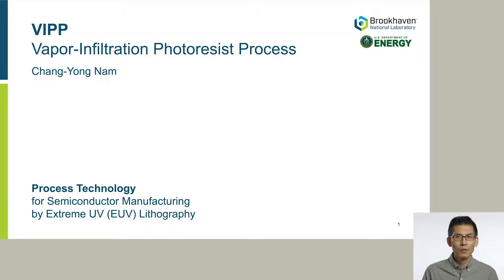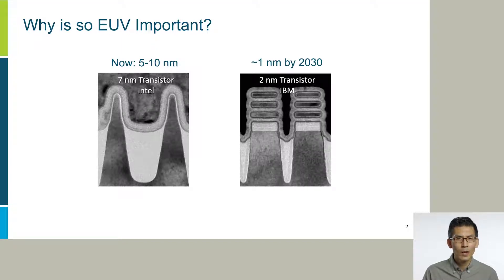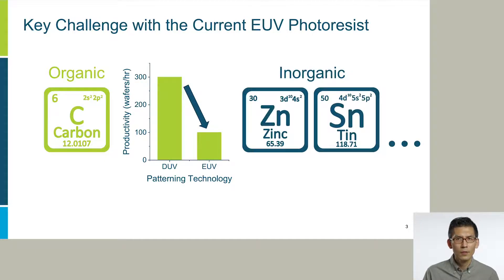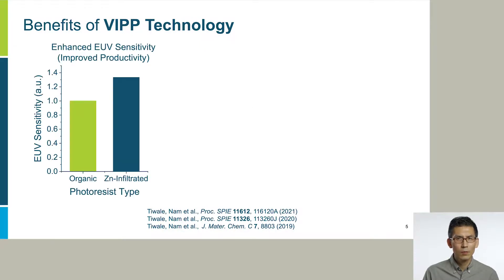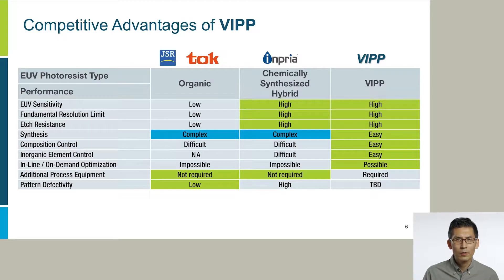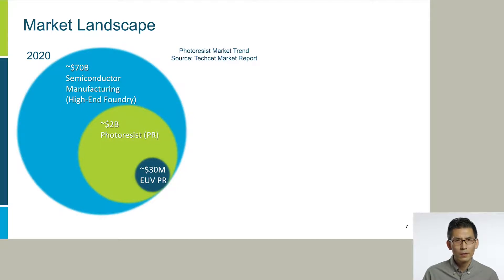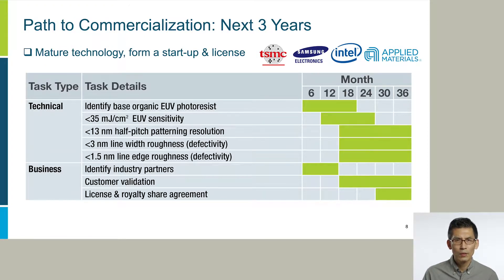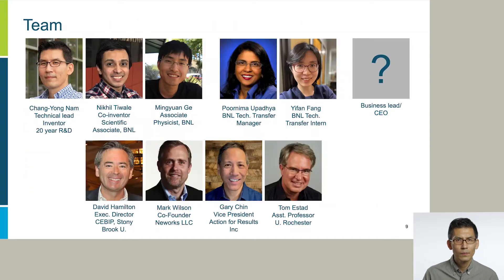VIPP: Vapor-Infiltration Photoresist Process for Next-Generation Semiconductor Manufacturing by EUV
Chang-Yong Nam, Brookhaven National Laboratory

Organic photoresists used in extreme UV (EUV) lithography have poor EUV sensitivity and etch resistance. To address this, organic-inorganic hybrid photoresists are emerging as a solution, since inorganic elements can provide high EUV sensitivity and etch resistance. However, the hybrid resists require complex chemical synthesis, making the timely modification and optimization of their chemical composition and characteristics per manufacturing requirements highly challenging. Our technology, VIPP is a vapor-phase process technology directly integrable in the semiconductor manufacturing process to generate a wide range of new vapor-infiltrated hybrid photoresists (VIHPs) with high EUV sensitivity and etch resistance. VlPP technology not only provides alternative photoresists without relying on complex chemical synthesis but also can modify currently used organic resists into hybrid resists for state-of-the-art, sub-10 nm-node semiconductor device manufacturing by EUV lithography.